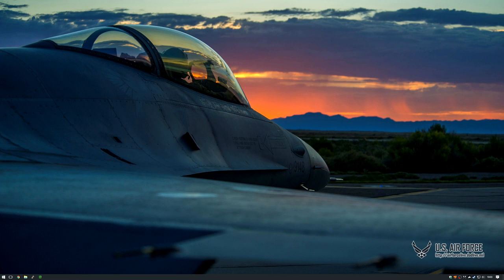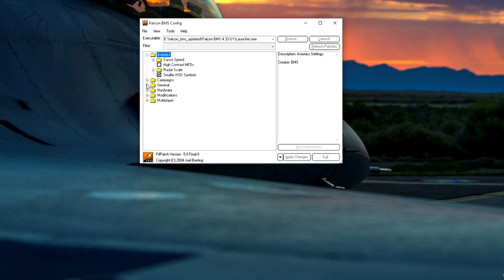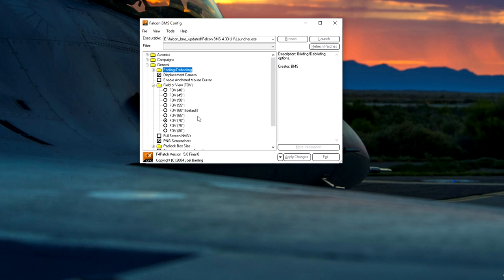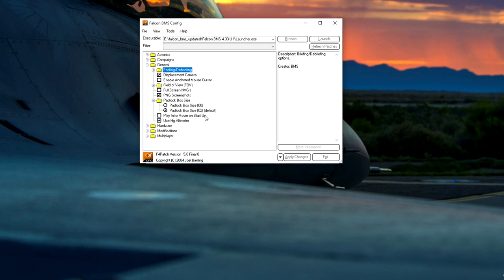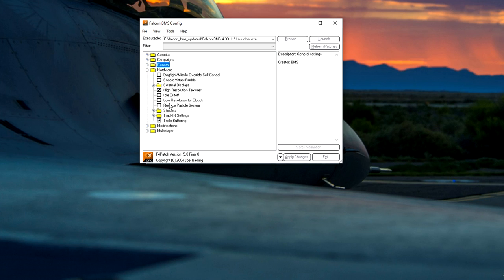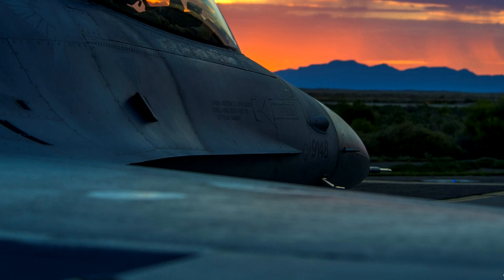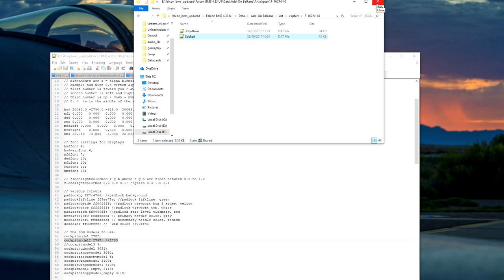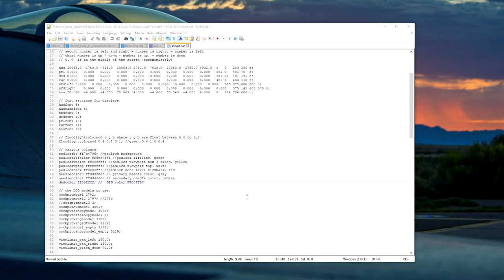FALCON BMS: DETAILED SETUP AND CONFIG GUIDE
Often asked on how my setup is on Falcon BMS and a lot of the time people ask what mods I must be using to get it looking so nice. I don't use pretty much any which comes as a suprise to most. Well this is a video I have promised for a while now and how I have everything setup. here it is.

SPECS:
4790K i7 (OC 4.6Ghz)
32Gb Ram DDR3 @ 1866Mhz
Nvidia GTX1070 8Gb (MSI)
TM Warthog
Cougers
ICP
TrackIR
Saitek Rudder Pedals
Hyper X Cloud 2 Headphones and mic